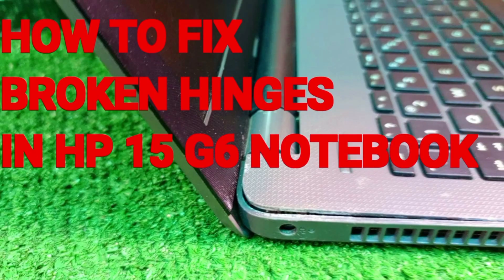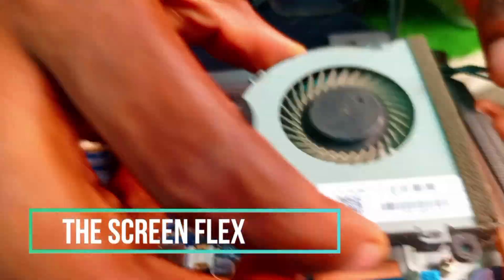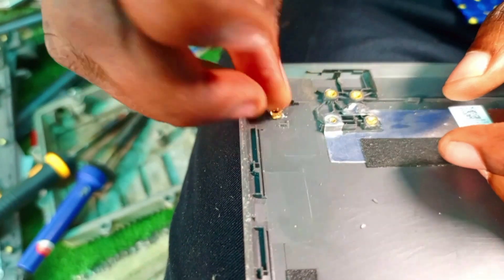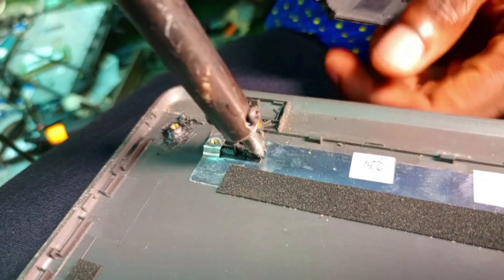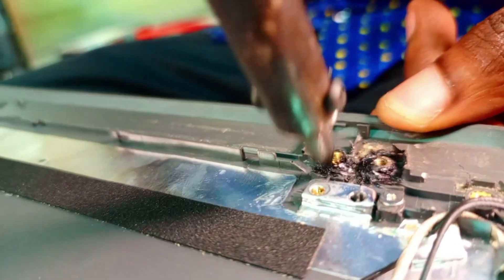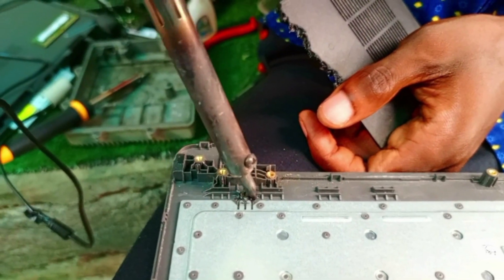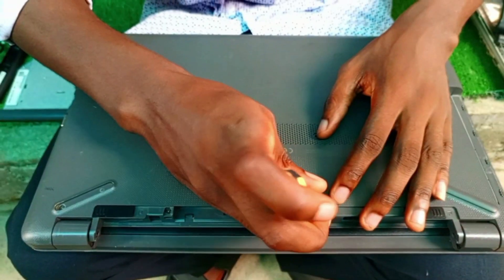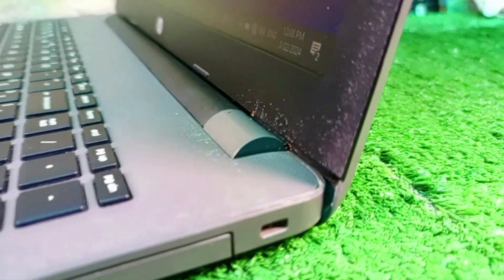How to Fix a Broken Hinge in HP 15 G6 Notebook. Step-by-step guide.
I have created a detailed video explaining how to repair a broken laptop hinge.

You Can Use this link to chat me up on WhatsApp

You can Visit Our Facebook Page To Buy Our Products and other Services